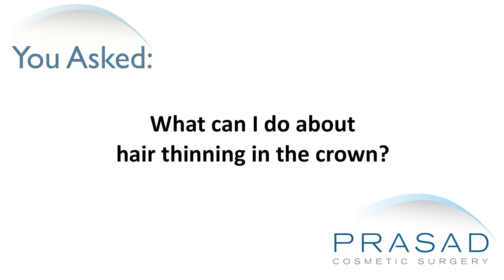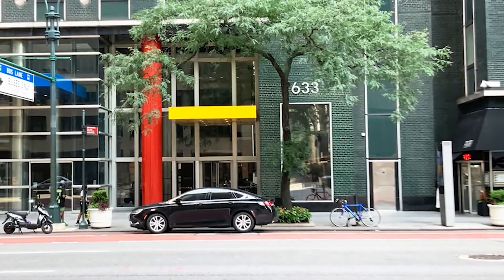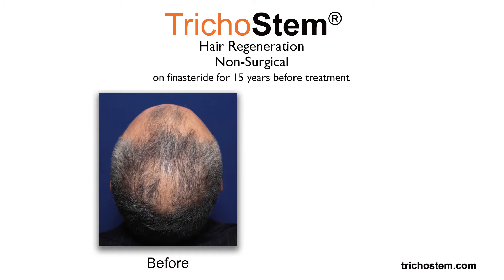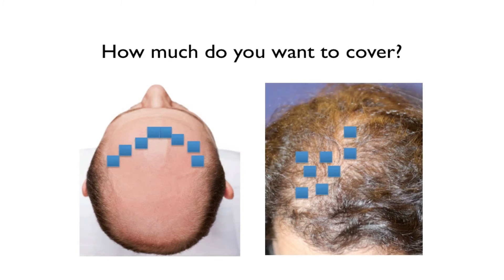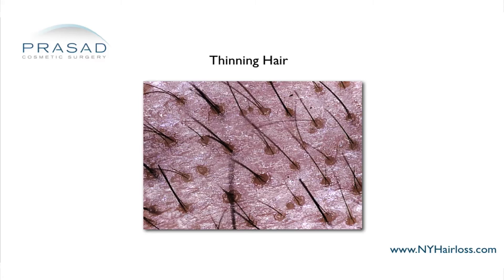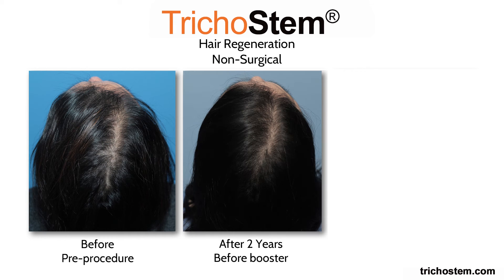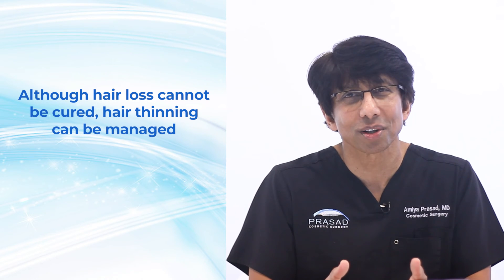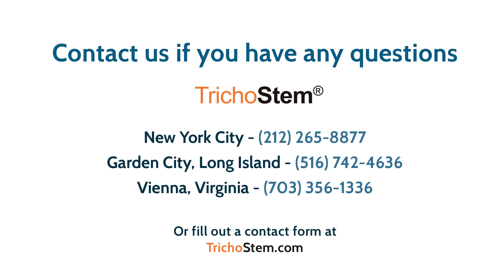How Crown Hair Loss can be Treated for Thicker Hair Growth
For the differences of TrichoStem® Hair Regeneration from other ACell+PRP treatments, please go

For more about Dr. Prasad's experience and training, and please go

New York hair restoration specialist Amiya Prasad, M.D. reviews the common cause of hair thinning at the crown; the similarities, and differences of pattern hair loss in men, and women; and the limitations of hair transplantation in treating the crown area:

0:26 - Introduction to hair thinning in the crown

0:31 - How genetic pattern hair loss/androgenetic alopecia is the most common cause of hair thinning at the crown

1:10 - Dr. Prasad details his experience as a hair transplant surgeon that led to him founding the TrichoStem® Hair Regeneration treatment protocol

2:29 - How 95% of hair loss cases in men and women are due to genetic pattern hair loss

2:40 - The similarities, and differences of pattern hair loss in men, and women

3:04 - The limitations of hair transplantation in treating the crown area

3:37 - The limitations of the donor area

4:04 - How safe hair transplant density is 20 hairs per square cm of the scalp

4:20 - The characteristics of hair thinning in the crown

4:27 - What collateral loss in hair transplantation is

4:51 - The development of the TrichoStem® Hair Regeneration treatment

5:27 - What crown coverage after TrichoStem® Hair Regeneration treatment looks like

4:45 - How TrichoStem® Hair Regeneration involves 1-2 treatment sessions done 15-24 months apart, and with benefits lasting 3-5 years, or even longer

6:00 - How additional medical therapy can help optimize the longevity of TrichoStem® Hair Regeneration treatment

6:18 - How hair loss cannot be cured, but hair thinning can be managed to maximize hair thickness, and scalp coverage

6:38 - Conclusion